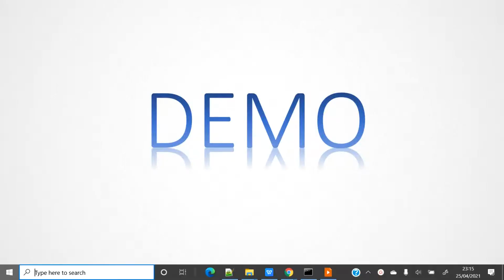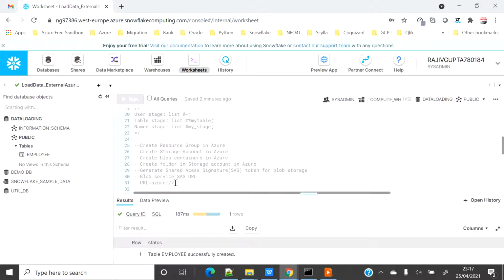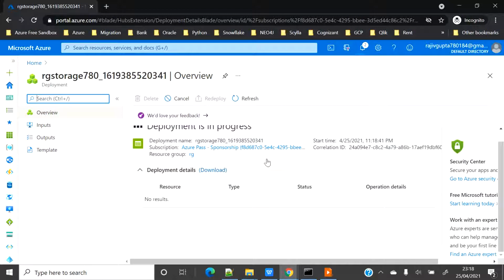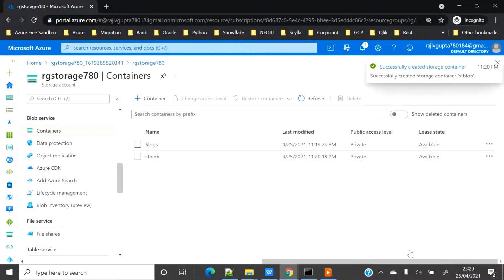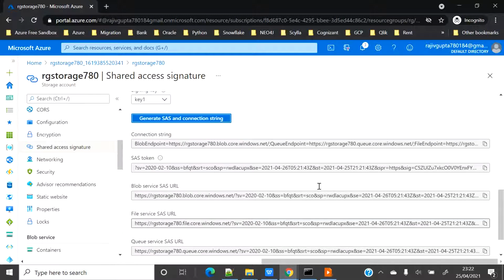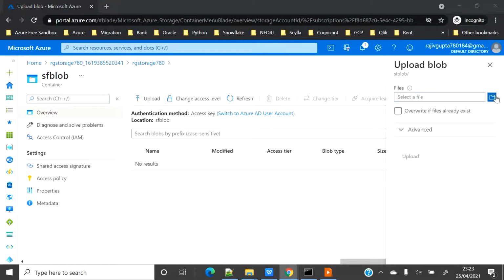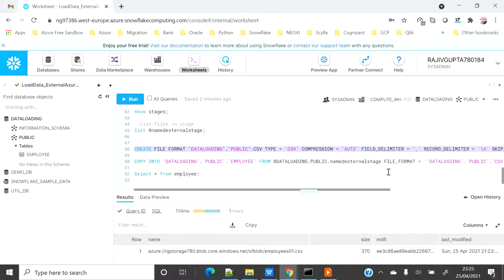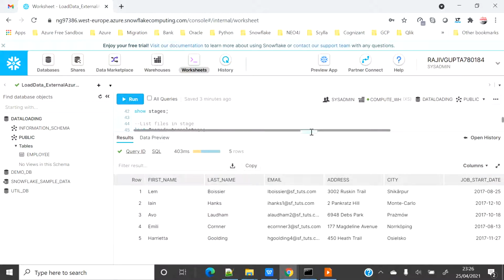Data Loading using Snowflake Web UI from Azure External Stage Hands on | Rajiv Gupta Learn Everyday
In this demo I am going to follow below steps to achieve the target goal:
Login to Web UI
Set context
Create new Database
Create new table
Login to Azure portal
Create Resource Group in Azure
Create Storage Account in Azure
Create blob containers in Azure
Create folder in Storage account in Azure
Generate Shared Access Signature(SAS) token for blob storage
Create external stage using Blob SAS token and URL
Upload file to external stage
Load data using external stage and file format